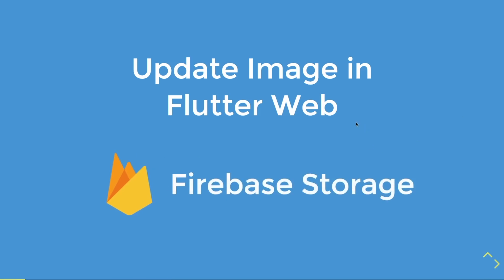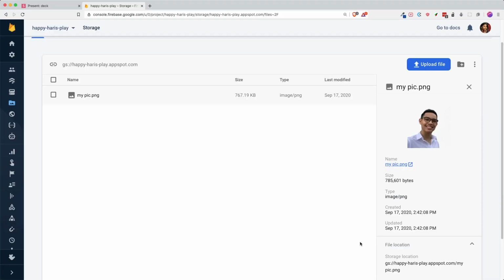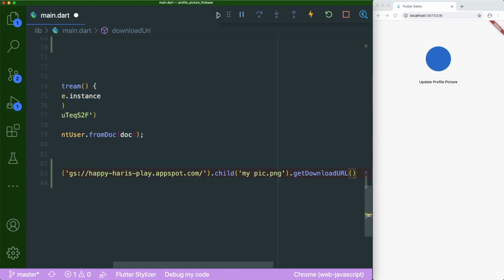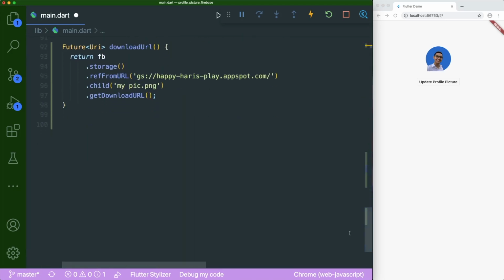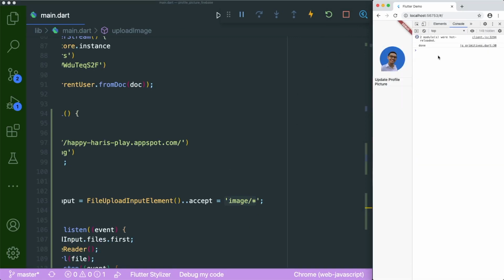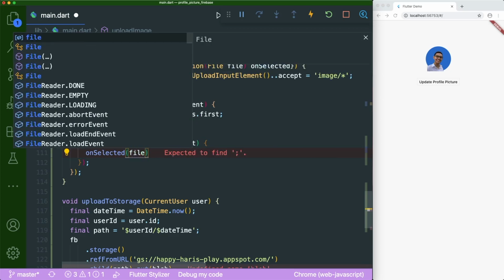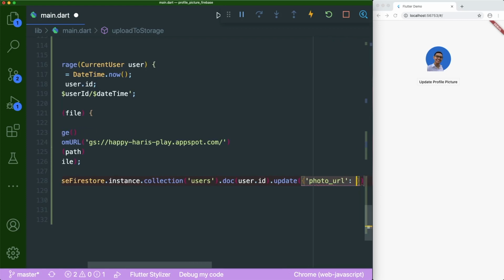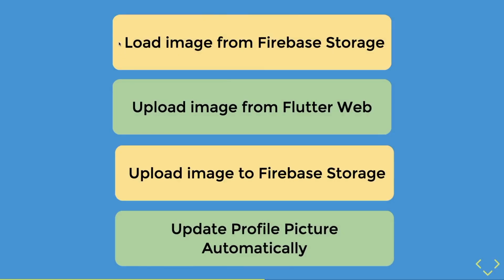Flutter Web with Firebase Storage: Upload and Update Image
⏰ Timeline:
00:00 - Introduction
00:57 - 1st Requirement: Firebase Project
01:25 - 2nd Requirement: Firestore Initialise
01:49 - 3rd Requirement: Firebase Storage initialised
02:45 - Load Image from Firebase Storage
10:22 - Upload image with Flutter Web
15:08 - Upload image to Firebase Storage
20:41 - Update profile picture automatically